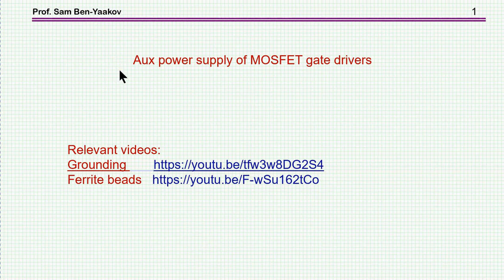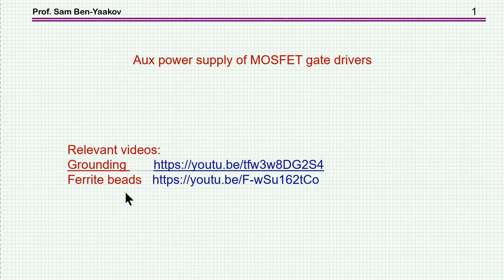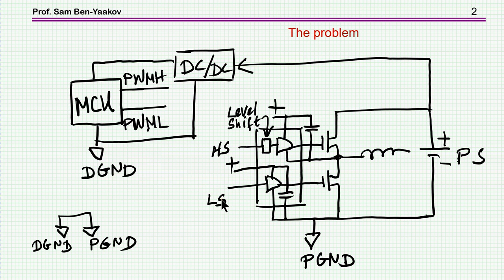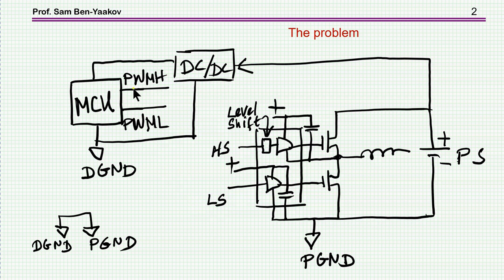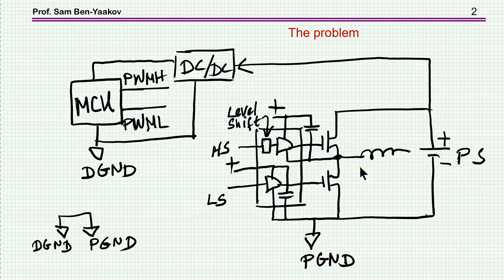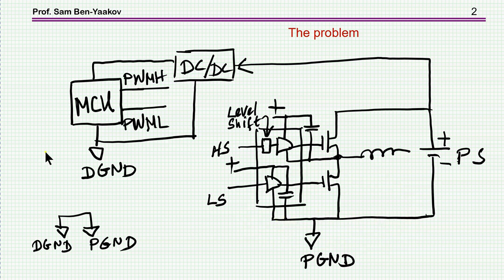Aux power supply of MOSFET gate drivers